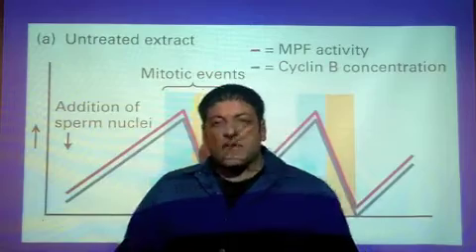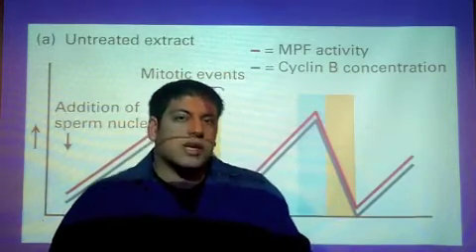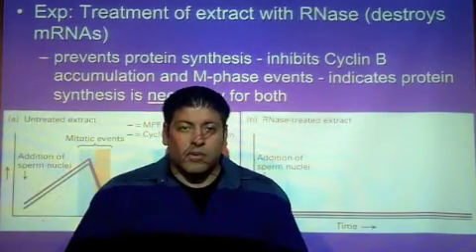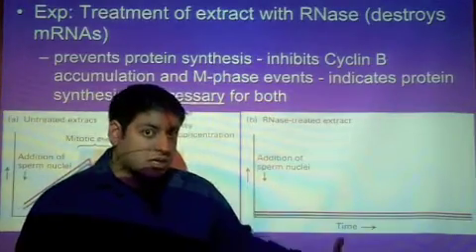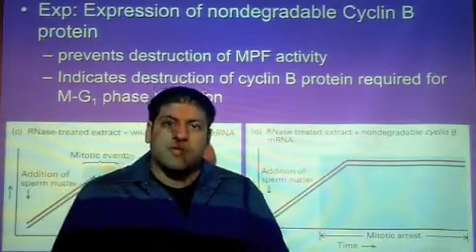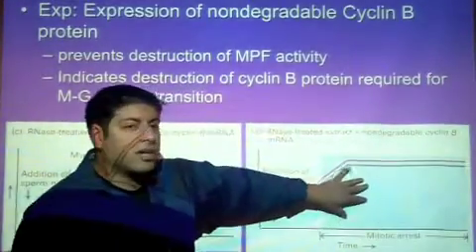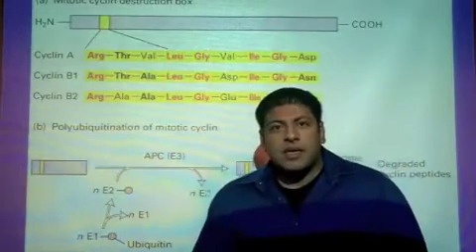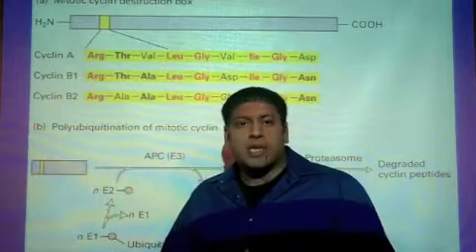Cell Cycle part 3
Experiments manipulating Cyclin and its affects on MPF